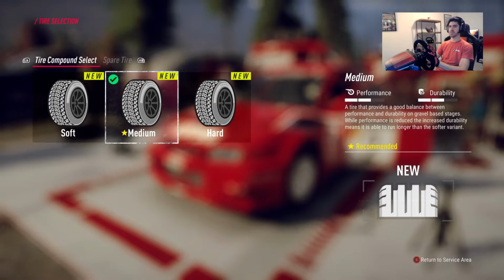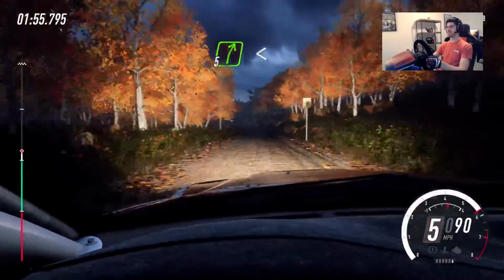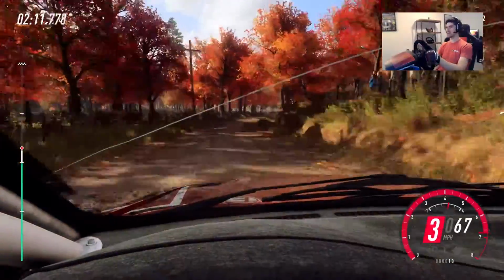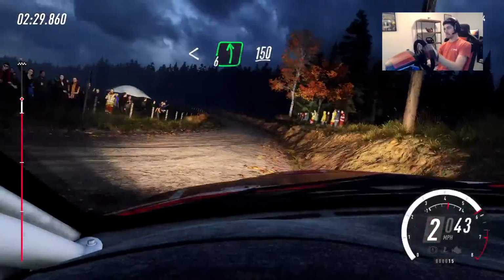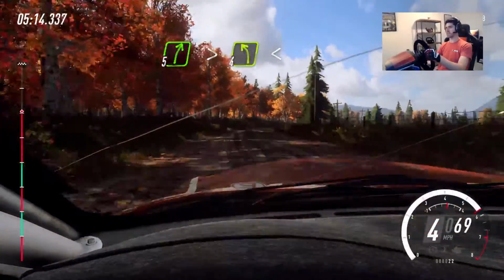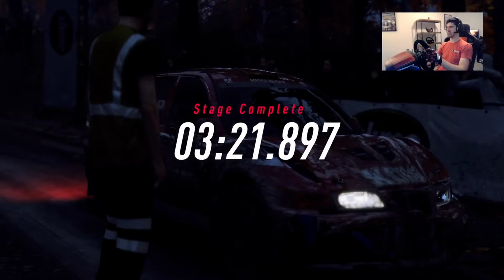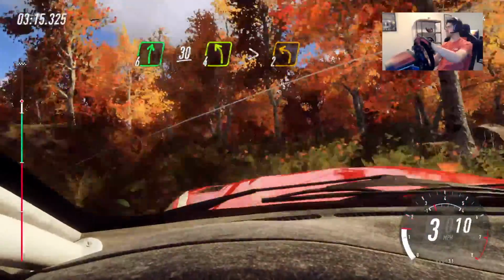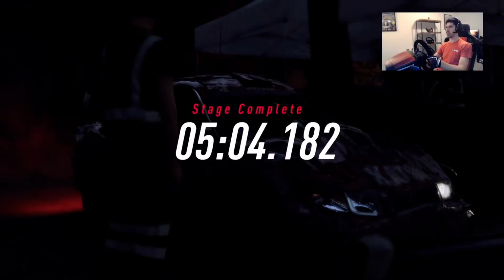DR2.0 - New England Stages w/ Box3 Motorsports!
Had some ups and downs to say the least!

I stream on Twitch, join the fun here!

If you play on Xbox Series X/S or PC join us at Box3 Motorsports!